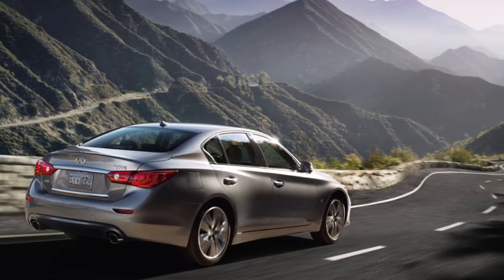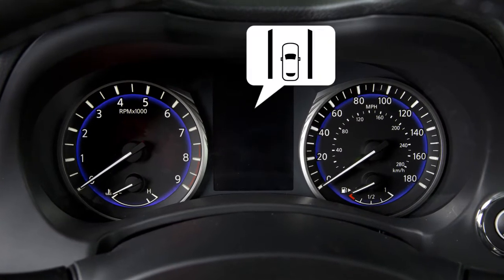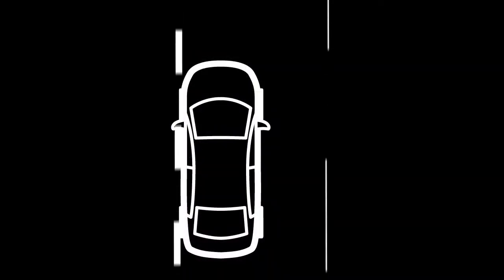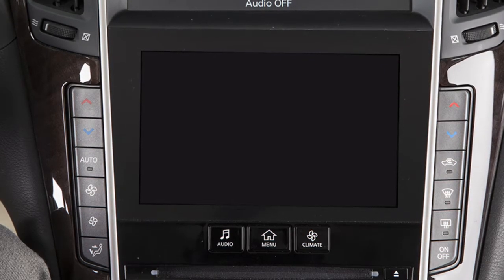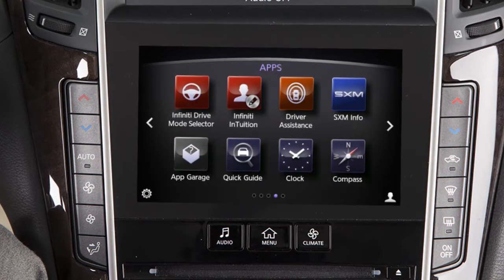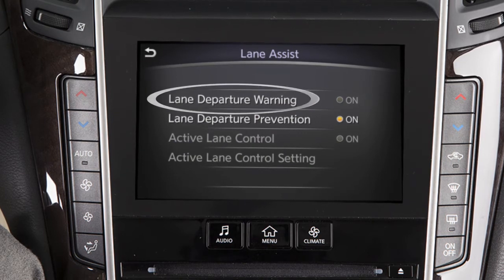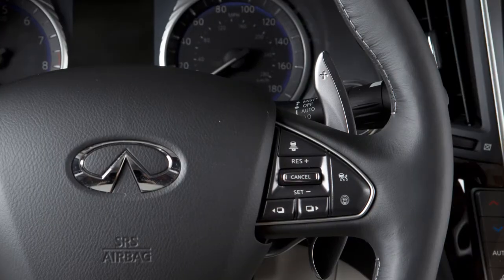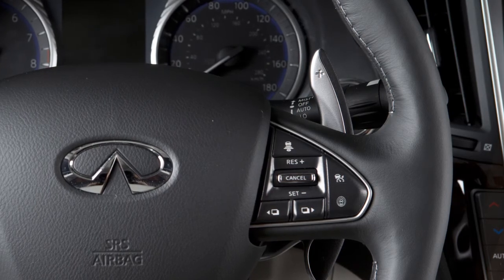2017 INFINITI Q50 - Lane Departure Warning (LDW) and Lane Departure Prevention (LDP) Systems (ise)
The Lane Departure Warning or (LDW) and Lane Departure Prevention or (LDP) systems, if so equipped, are activated at speeds of approximately
45 miles-per-hour and above. These systems monitor the lane markers on the traveling lane using a camera unit located in front of the inside mirror.

The LDW system is activated when the camera detects that the vehicle is approaching the left or the right side of the traveling lane. A blinking yellow Lane Departure Warning indicator light appears in the vehicle information display and a warning chime sounds.

The LDP system is activated by the same conditions as the LDW system. In addition to alerting the driver with a warning chime and the Lane Departure Warning

indicator light in the vehicle information display, the system helps the driver to return the vehicle back to the traveling lane.

To enable or disable the LDW or LDP systems:
● Touch the right arrow,
● Then touch LANE ASSIST,
● Then LANE DEPARTURE WARNING or LANE DEPARTURE PREVENTION to toggle the feature on or off.

Once enabled, the LDP system can be activated by pushing the Dynamic Driver Assistance switch on the right side of the steering wheel.